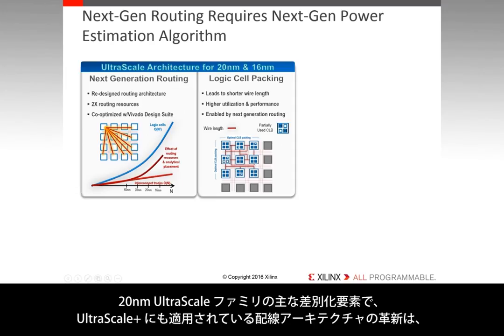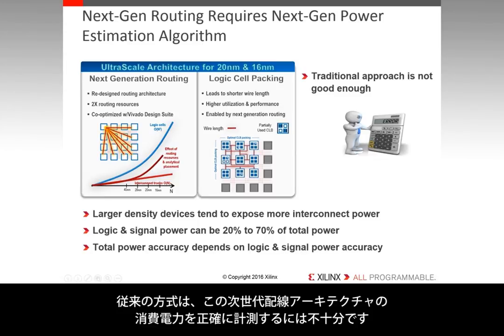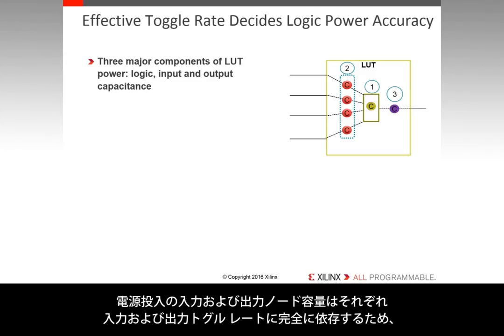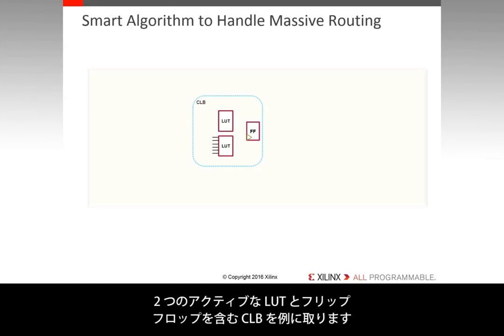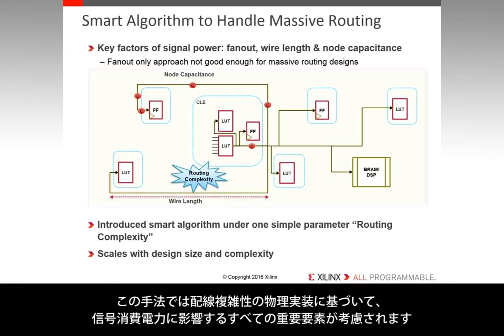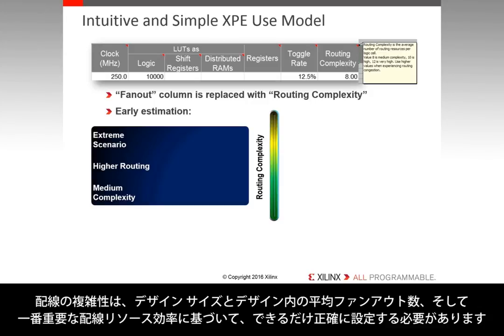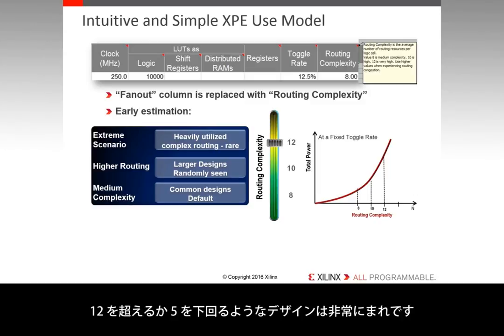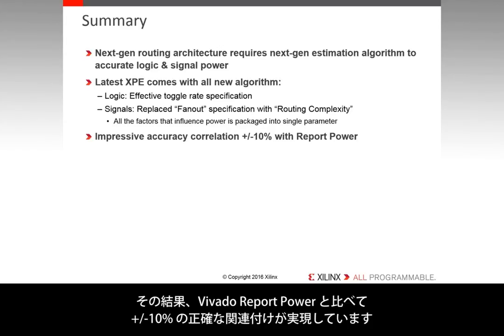XPEで正確なロジックと信号の消費電力見積もり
UltraScale および UltraScale+ デバイスに対するXPEの重要な精度向上を説明。XPE 2015.4 から、論理表現を使用したファンアウトの代わりに、アルゴリズムを使用した配線の複雑性で、ロジックと信号の電力を見積もっている。XPEとVivado Report Power の関連についても紹介。